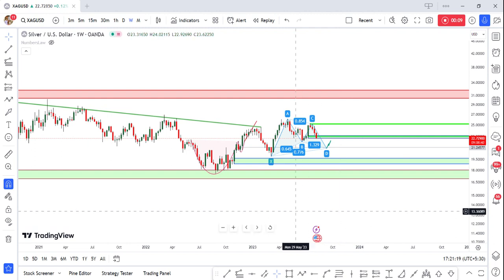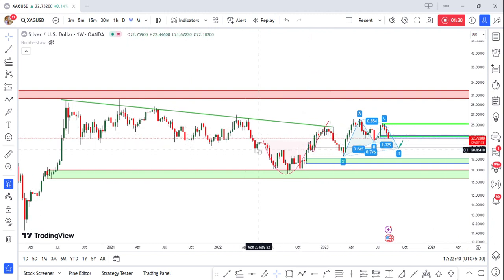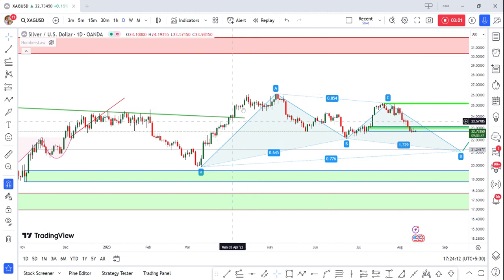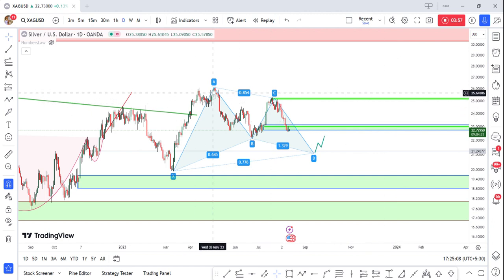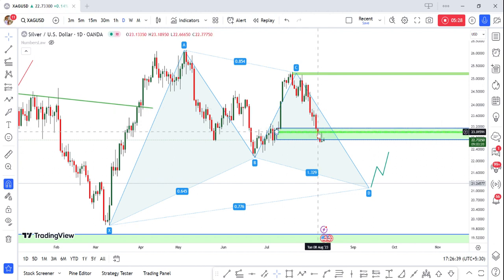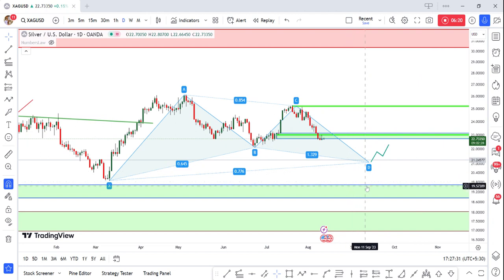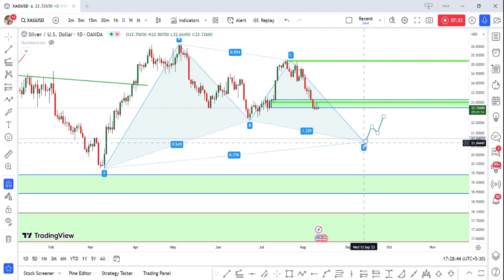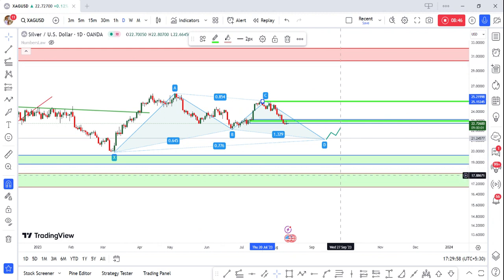Alert to Silver traders and Investors.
Hi Guys,
This is a video about what is happening in potentially the most traded metals in the world, Silver.

The analysis is based on Institutional Demand and supply and Harmonics study.

Any contrary views are welcomed.

Note: Please use this to monitor alone and not take trading decisions.
Because once the big money is in there are chances of manipulations.